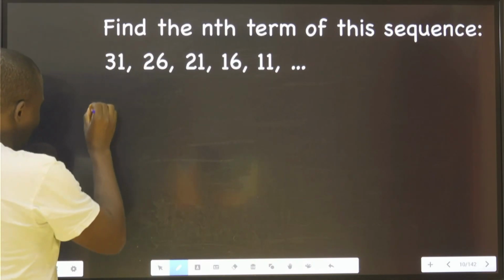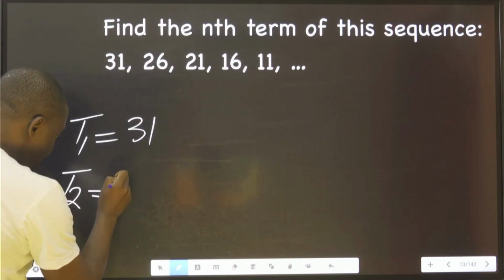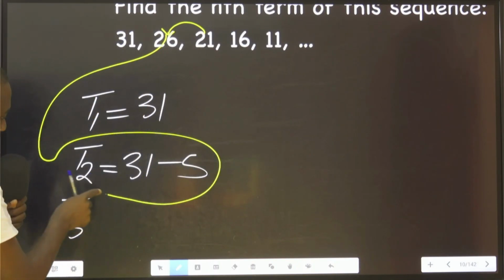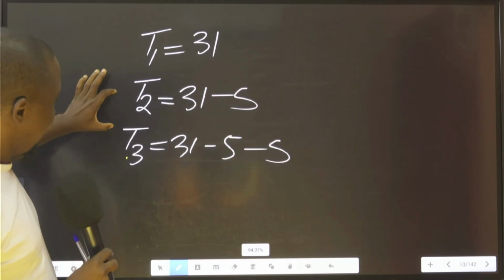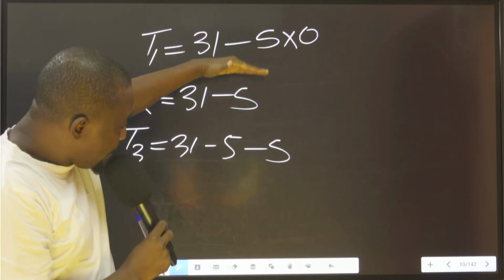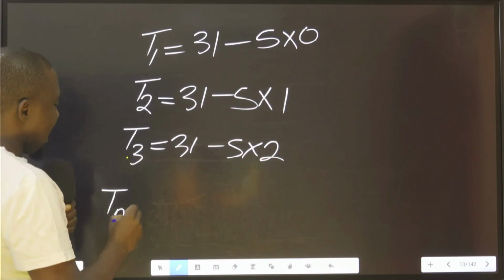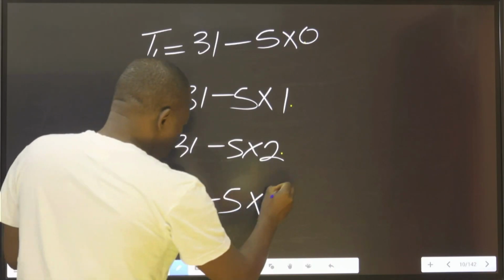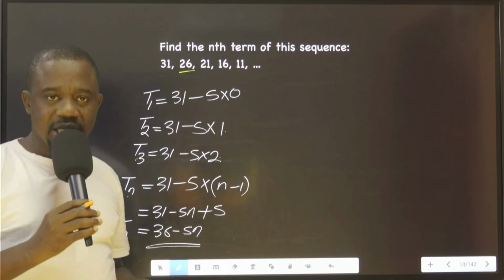Sequence By Example - Lecture No. 6